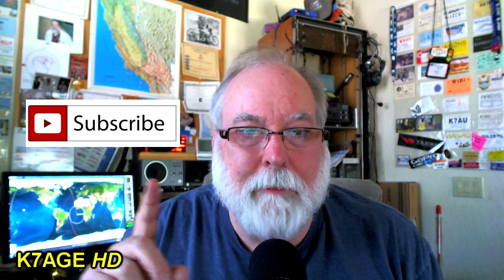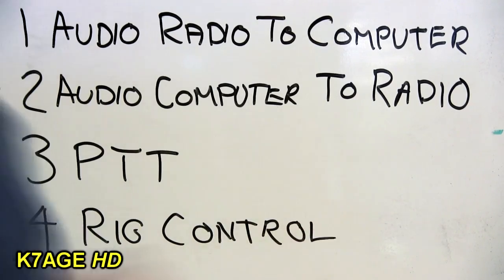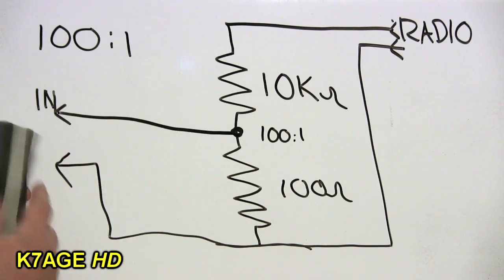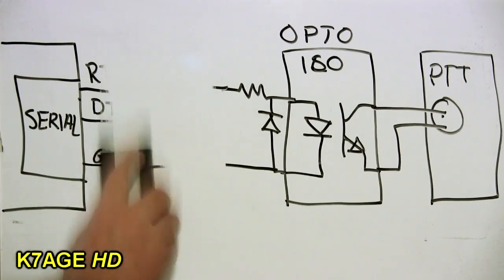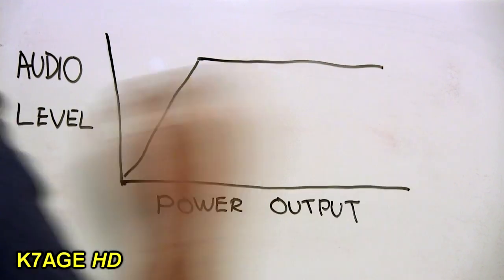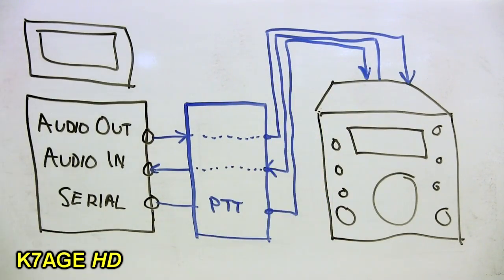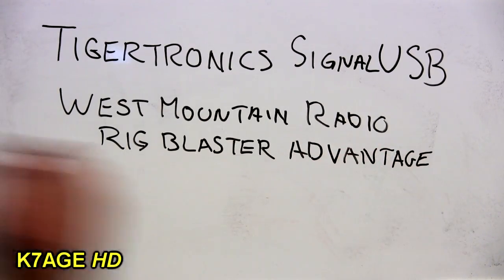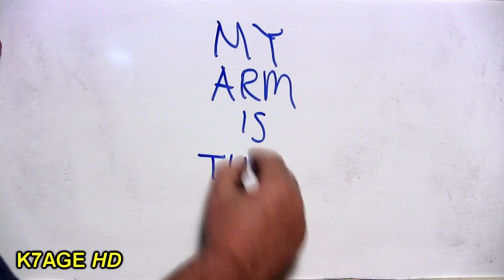Basics of Ham Radio Sound Card Interfaces PSK 31 and other Digital Modes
Many Ham Radio operators are interested in PSK-31. You will need some type of sound card interface to go between your radio and computer. Once you have the basic interface working, you are then ready to use many of the other digital modes. JT-65, WSPT, FreeDV, SSTV, Digital SSTV, RTTY and many more.

If this is a little too fast, watch this video too.

Easy Digi